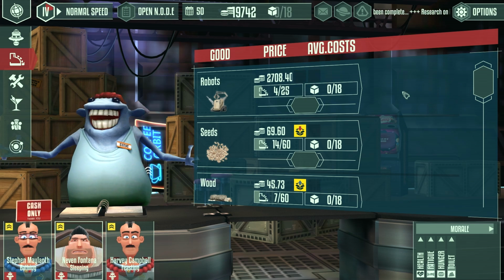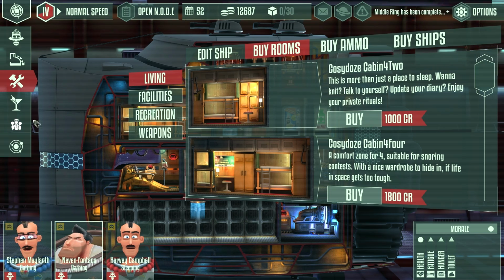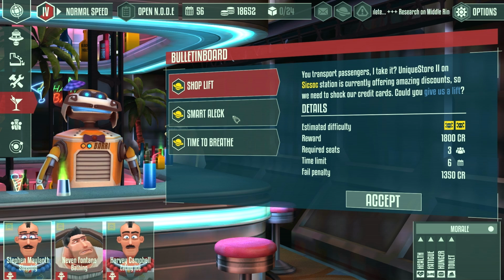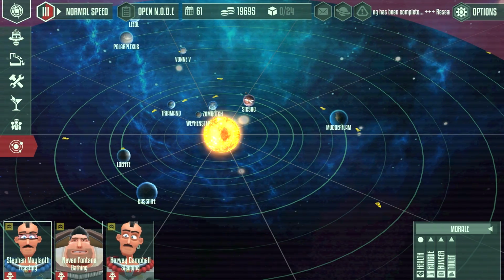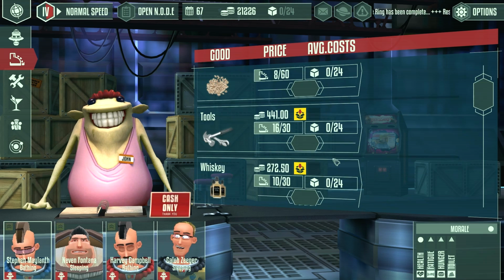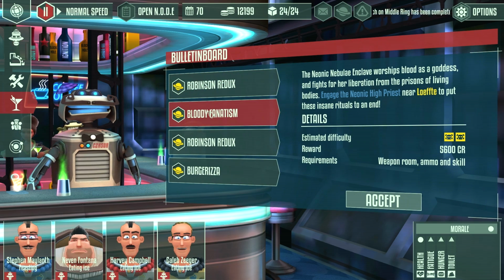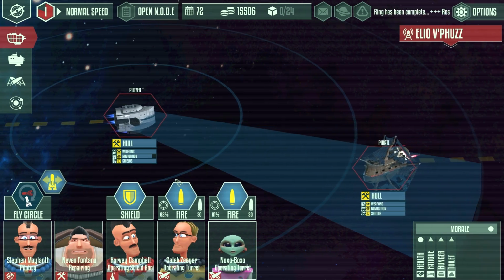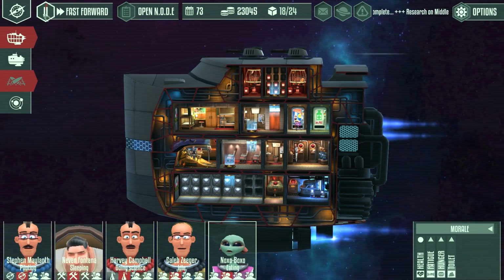Let's Play Cosmonautica - Episode 6 - TurtleRoc'in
We buy a new ship.